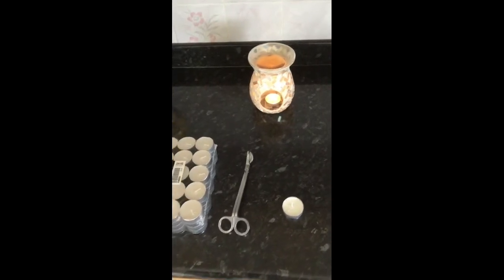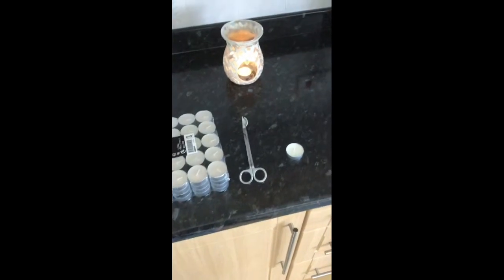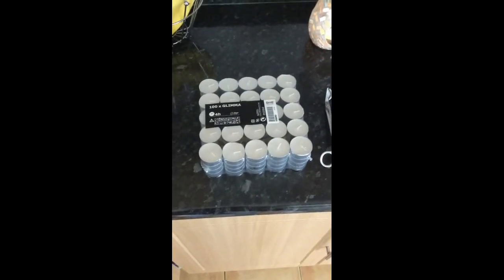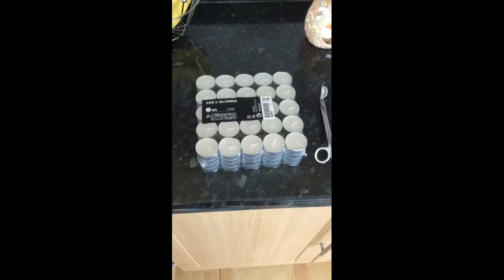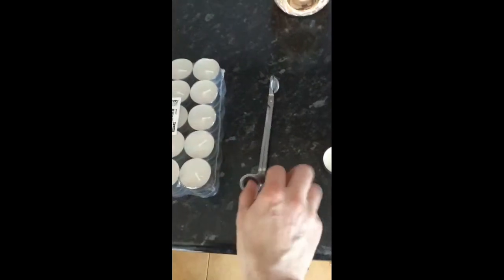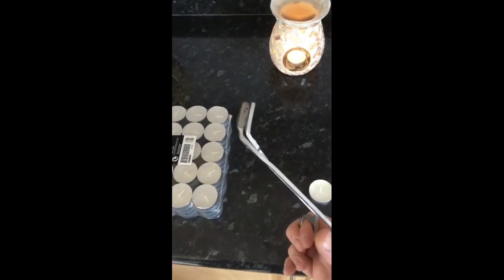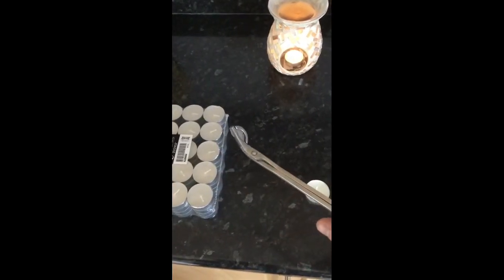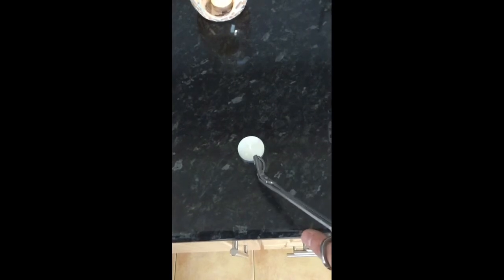Trimming your wicks via wick trimmer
Wick trimmer